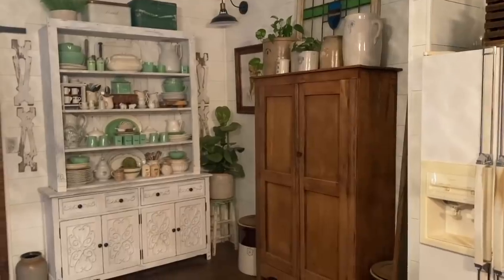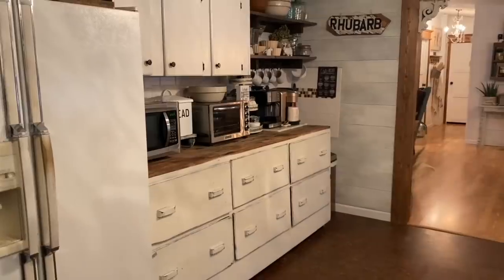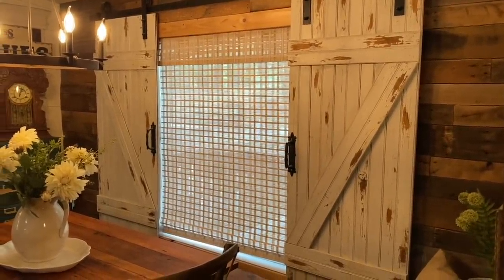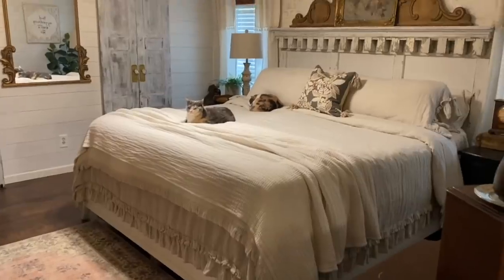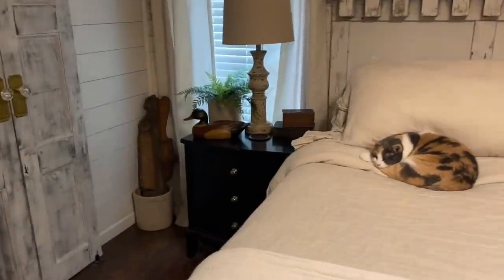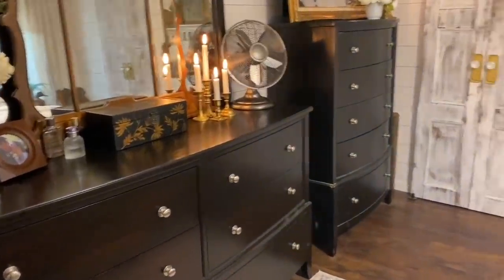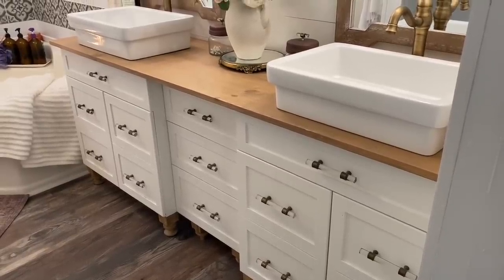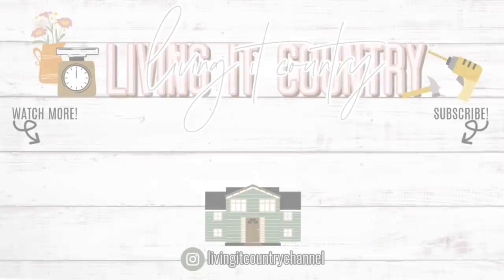Thrifty Farmhouse Home Decor Tour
Hey friends! Today our farmhouse tours is back with an amazing vintage farmhouse tour full of vintage decor and salvaged finds! Today we are visiting Kassie from @gagirl_vintagedecor on instagram and she will be taking us on a tour of her stunning farmhouse home! I hope you get tons of inspiration today and my hopes for all these tours is that you can find inspiration through each home to make your sweet house, your sweet home!

Thank you all for being here and I appreciate each of you for watching!

xoxo,
Holly

6.7dede9